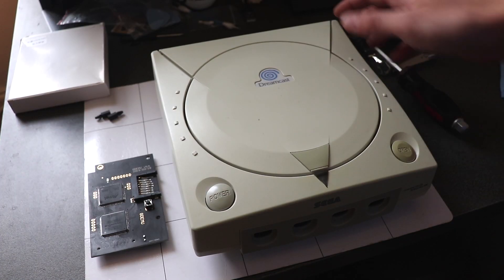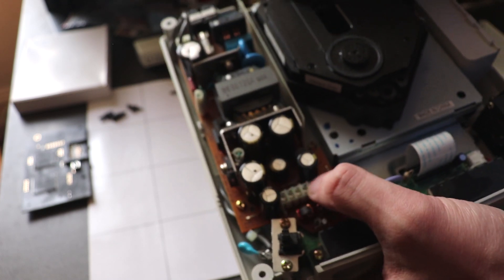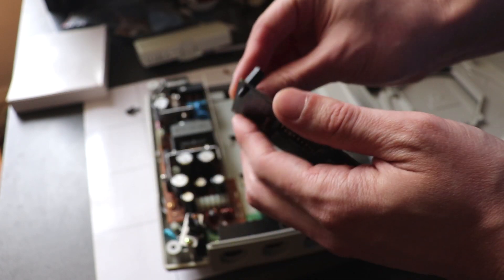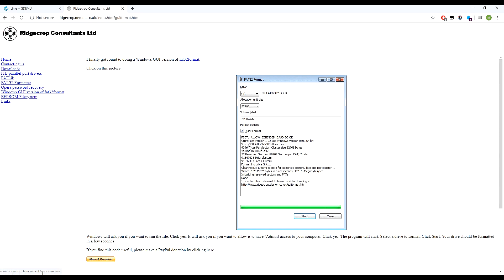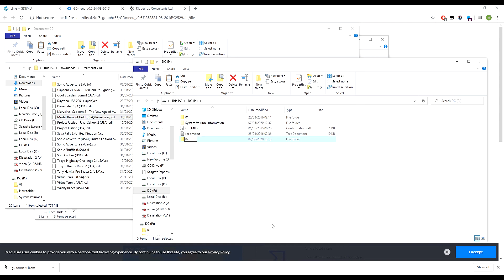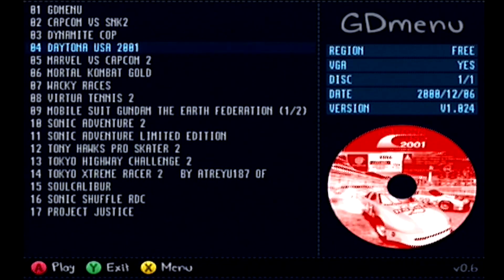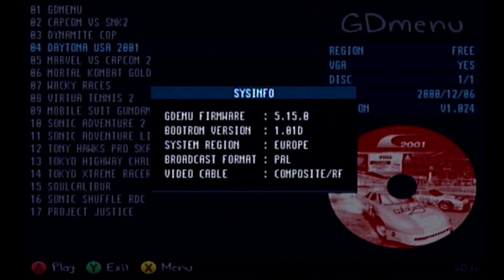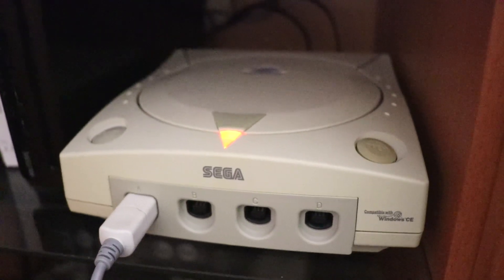Installing a GDEMU Drive on a Sega Dreamcast and Adding games onto a SD Card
How to install the GDEMU on the Sega Dreamcast and set up your SD card.
This is a Flash Cart for the Sega Dreamcast that allows you to play games from an SD card!
A great mod to replace the GD-Rom drive - No more swapping disc's out.

Adding to this tutorial - I would recommend getting a PicoPSU, DreamPSU or a ReDream PSU. Once you remove the disc drive the original power supply can get warm using the GDEMU mod.